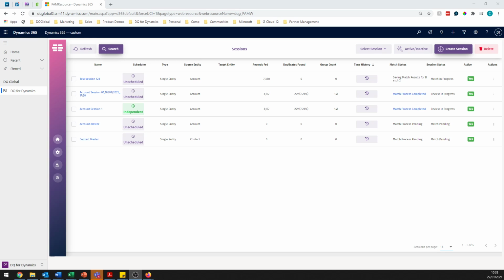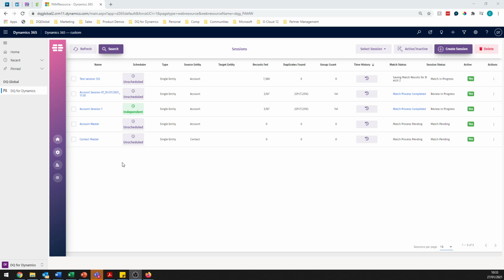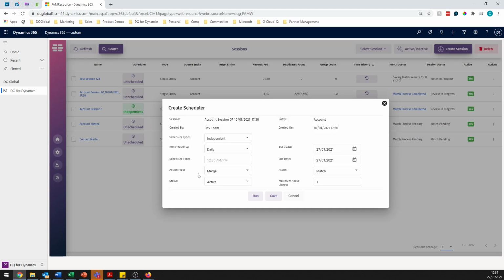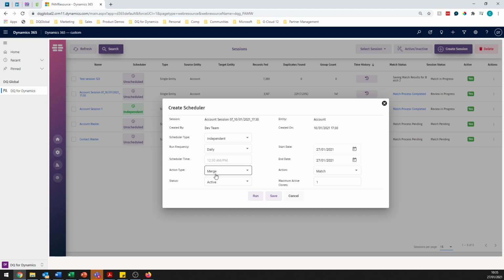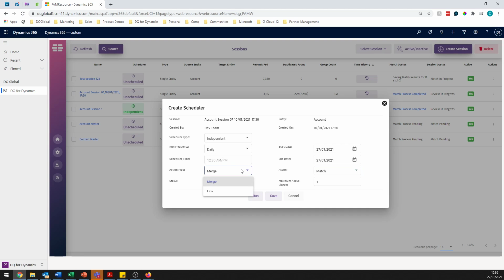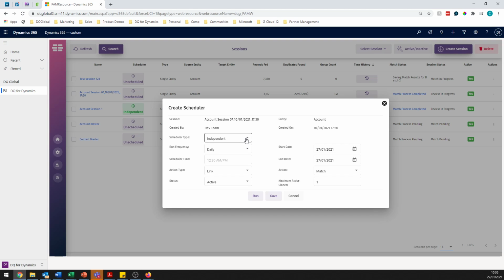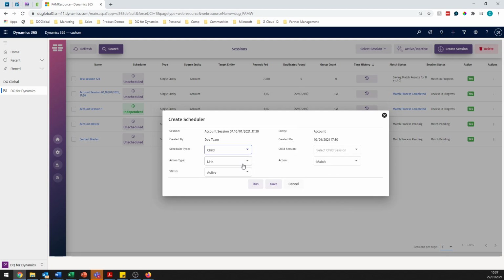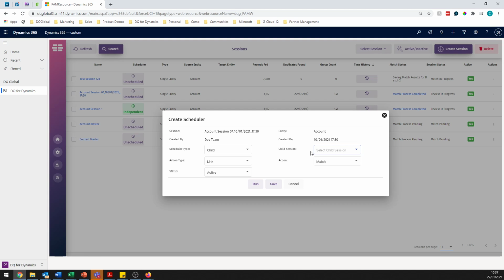DQ for Dynamics™ Tutorial - Scheduler & Automation